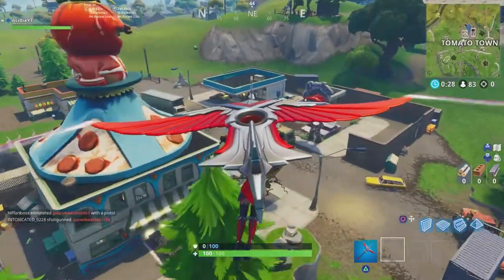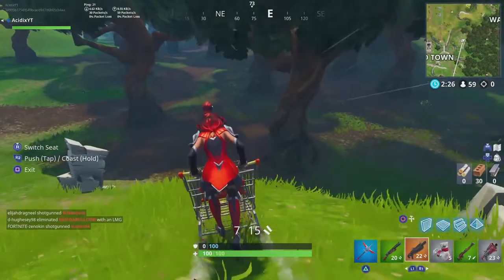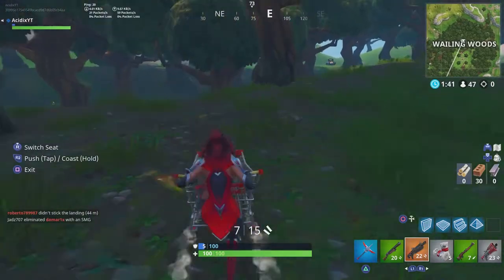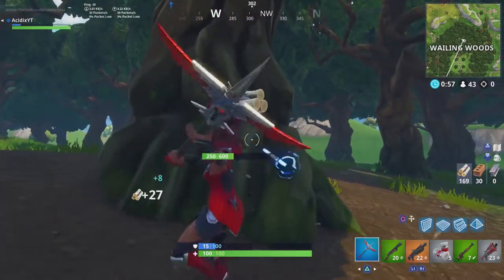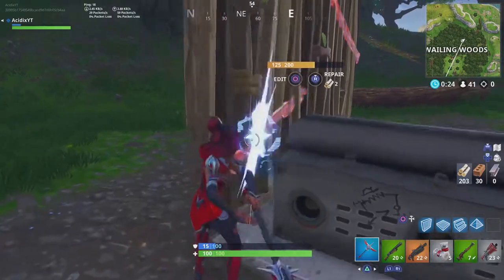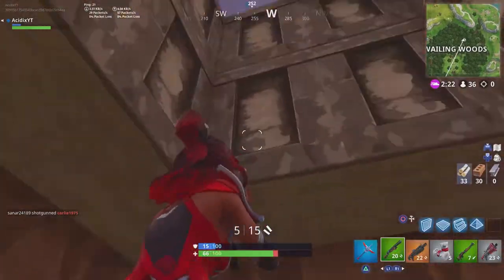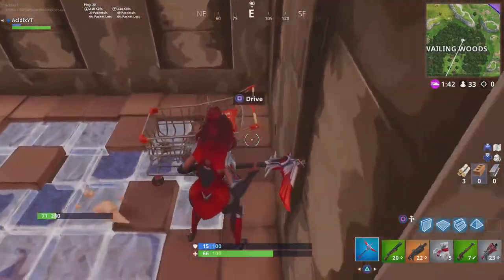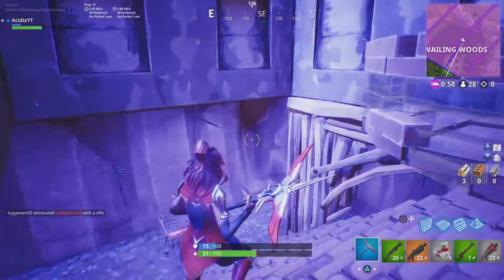HOW to get INSIDE the Wailing Woods BUNKER in Fortnite: Battle Royale!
Hope you enjoyed this video! It would be much appreciated! Follow me on all my social medias below to get the latest updates also!

AcidixYT

If you're reading this. idk why tbh because this is the bottom of the description and this has no use ahahah